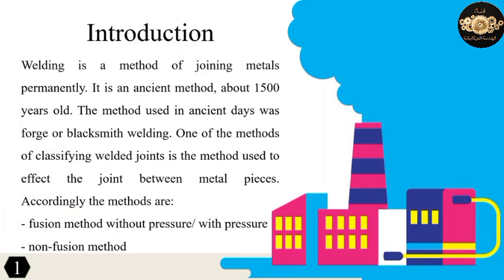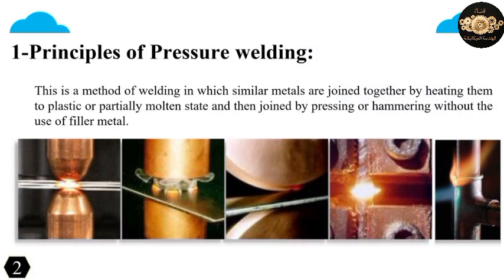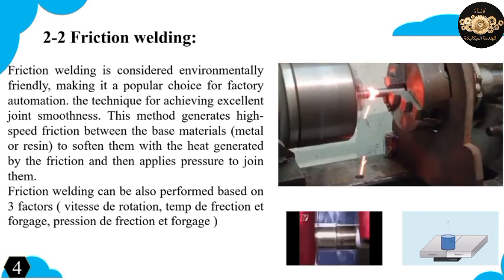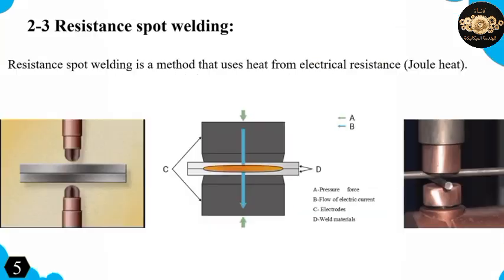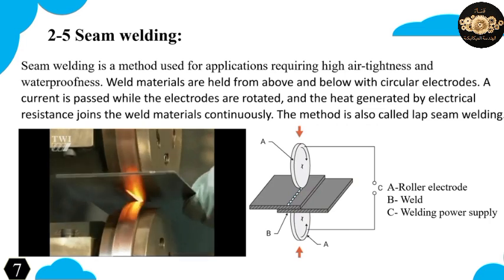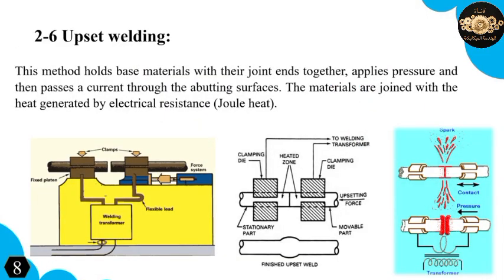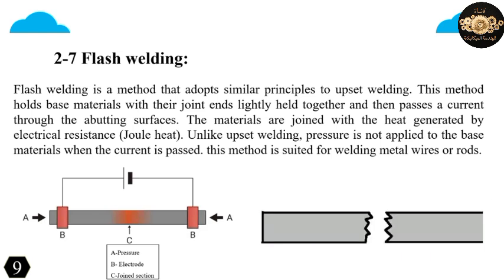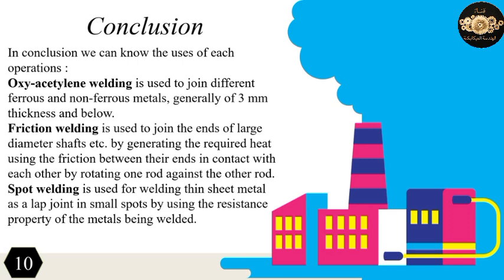Pressure welding types